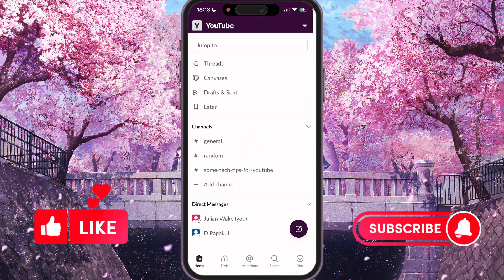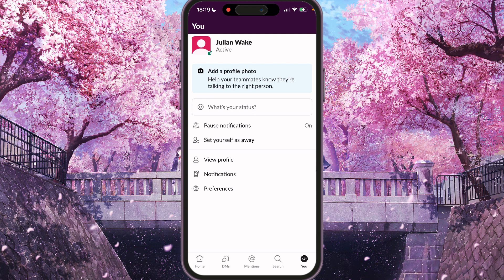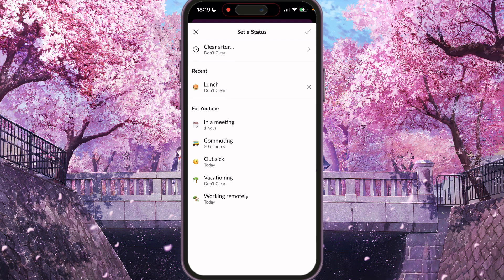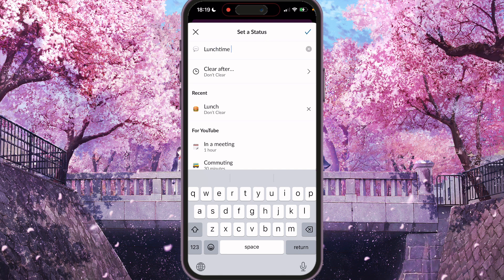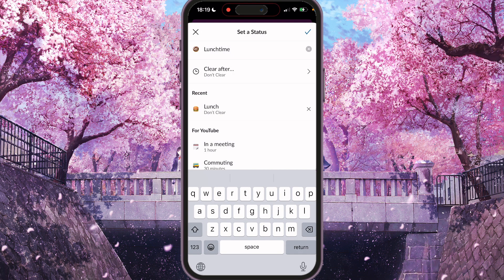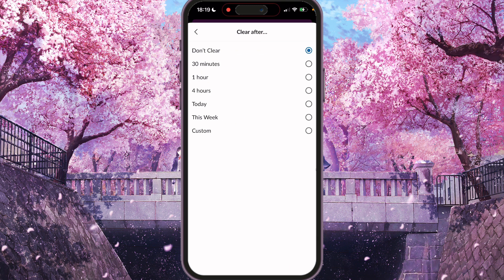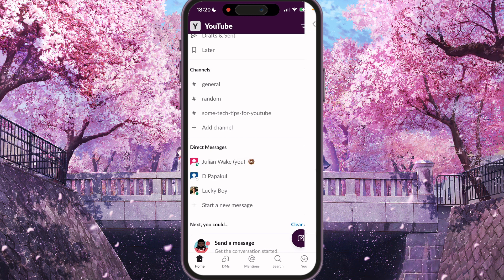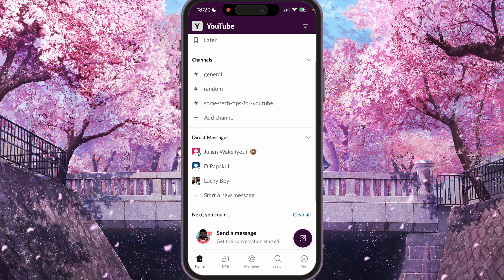How To Set Lunch Status in Slack (2024)